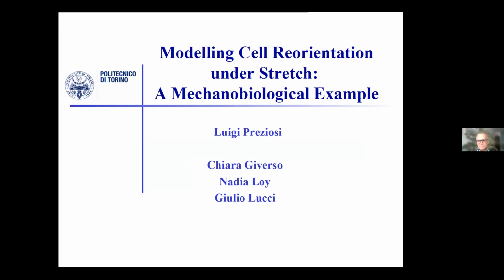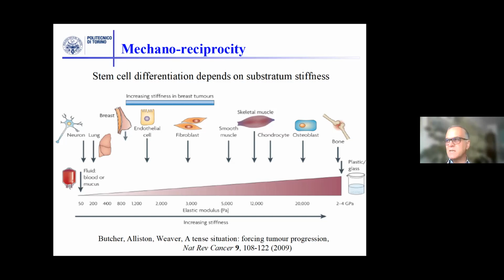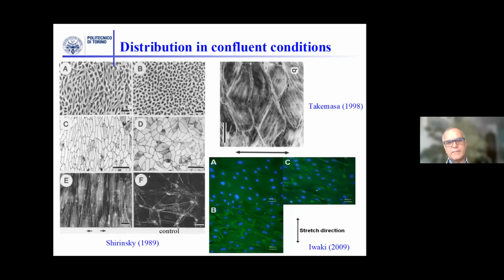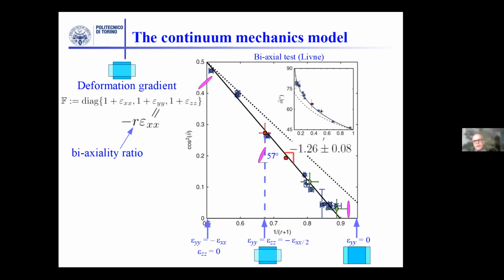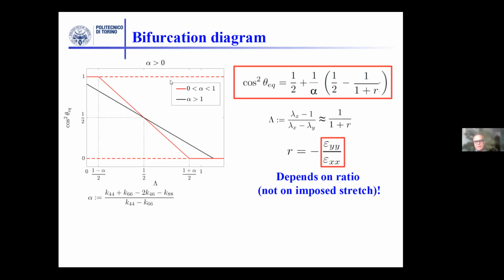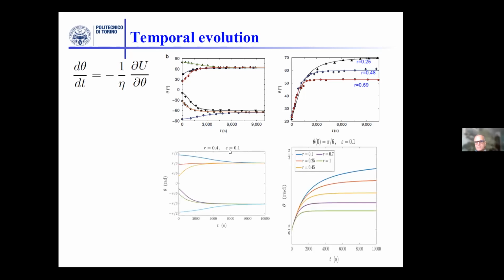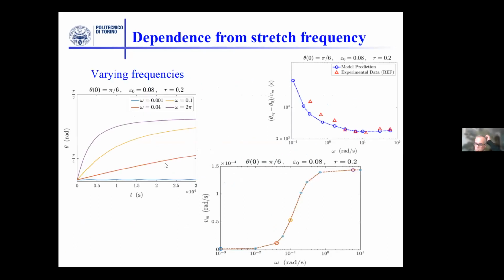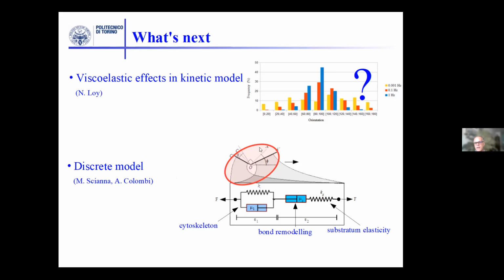Luigi Preziosi (Politecnico di Torino), February 23, 2022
ESMTB online colloquium.
Talk title: Modelling Cell Reorientation under Stretch: A Mechanobiological Example